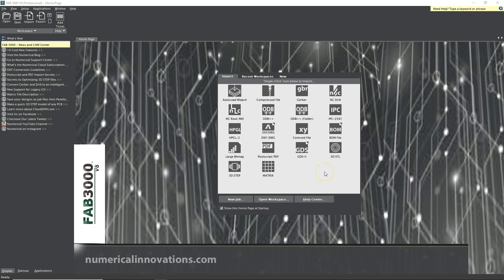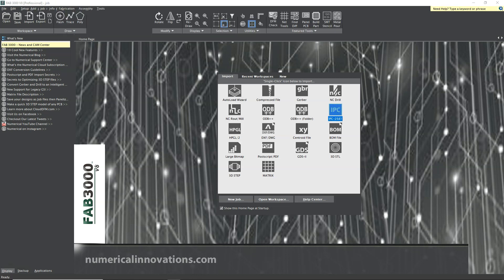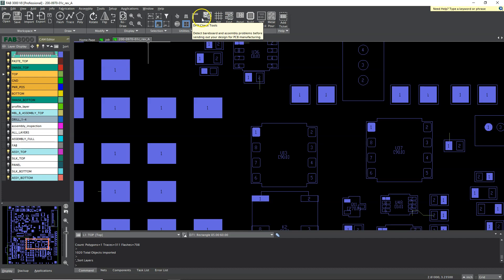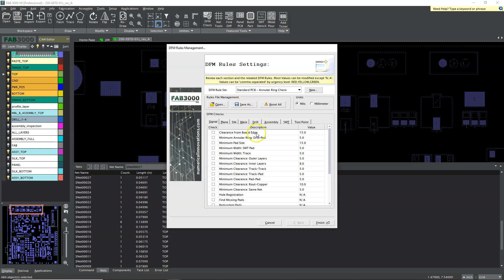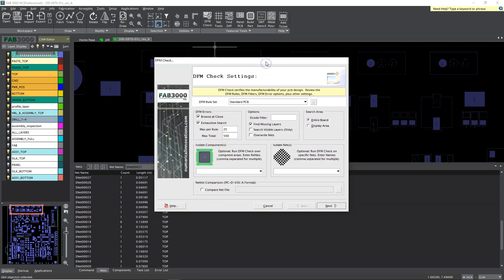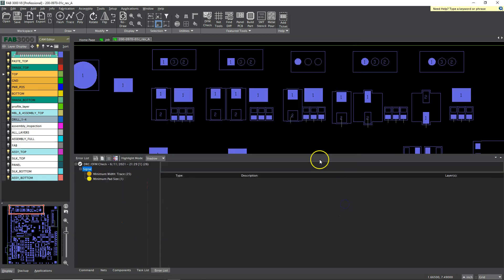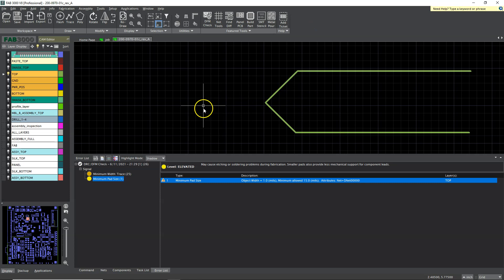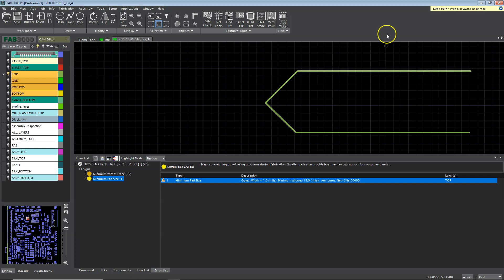How Check Your Gerber, ODB++ or IPC-2581 Files in FAB3000 !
PCB Design engineers are working with a bunch of moving parts in every PCB. It is near impossible to keep track of everything without powerful software tools.

Even with software tools to help us, we may still end up with mistakes by the time we send the design to the PCB manufacturer CAM engineer.

This is why I recommend checking your Gerber, ODB++ or IPC-2581 files and fix any design for manufacturing (DFM) errors first, as much as possible, then send the design to the manufacturer.

You can use a software tool called FAB3000 to check your manufacturing files with the greatest of ease. It is a paid software, but it is affordable. Using the software to do your own DFM checks saves a lot of time that could otherwise be spent on design changes due to such errors.

The CAM engineers will be happy that you took them into consideration and things will move much more smoothly.

Discussed Topics:
1. How Check Your Gerber, ODB++ or IPC-2581 Files in FAB3000
2. PCB Design Software